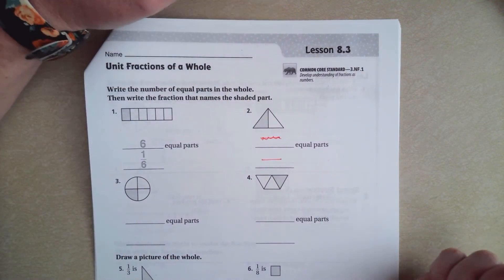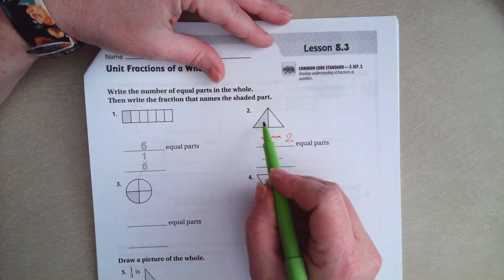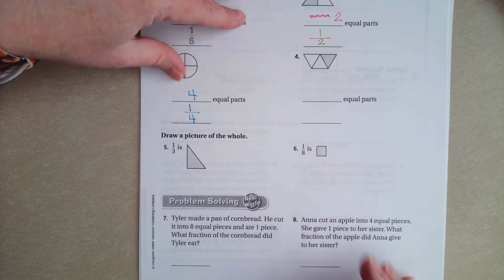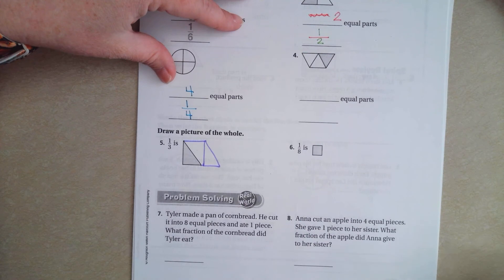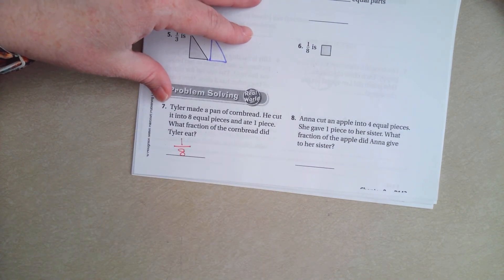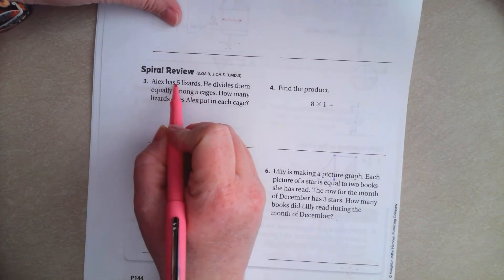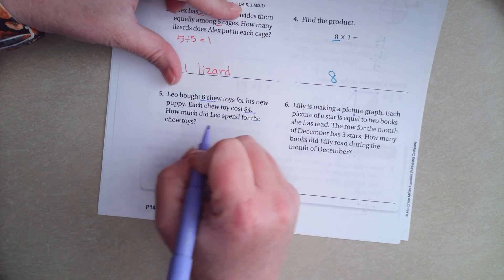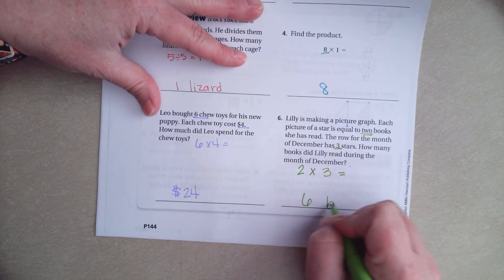3rd Grade 8.3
Unit Fractions of a Whole